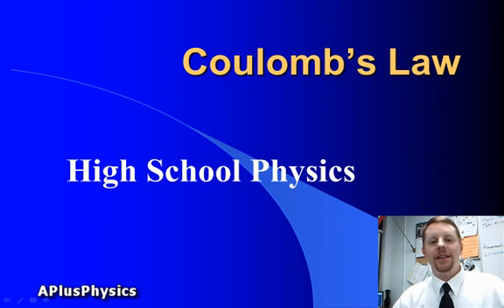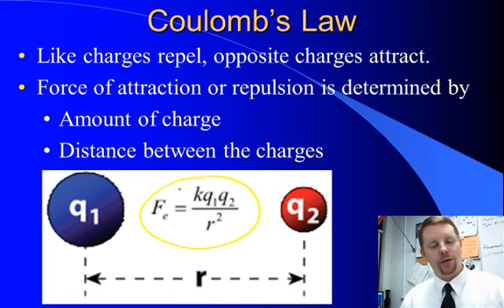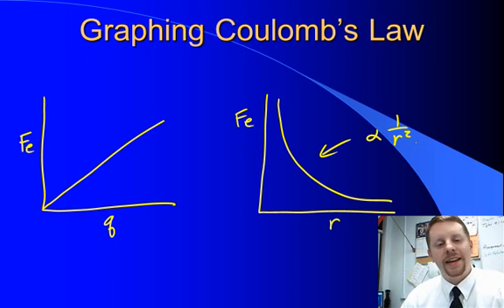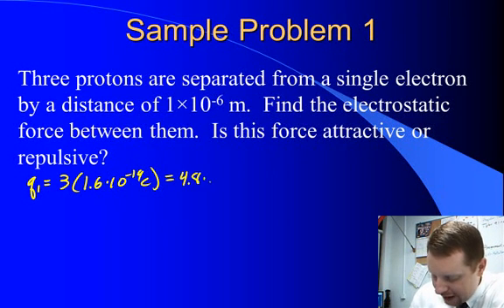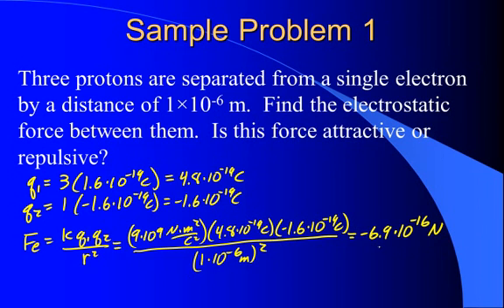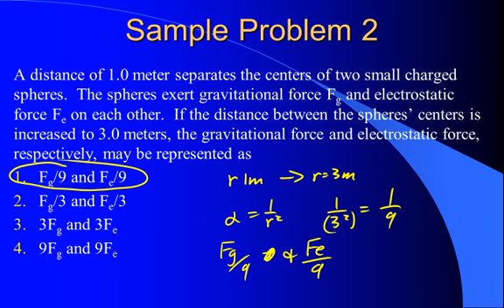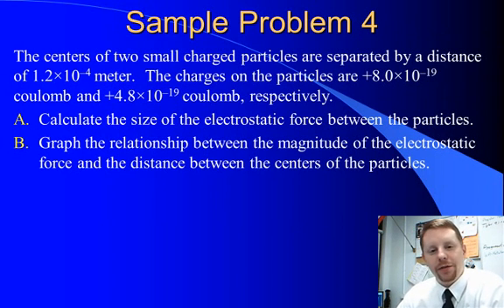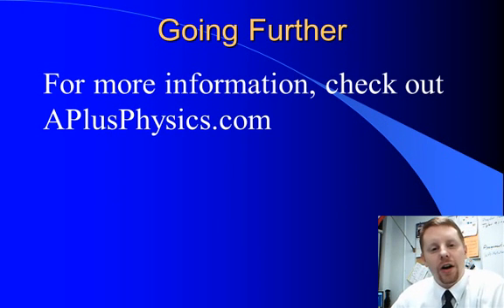High School Physics - Coulomb's Law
A brief overview of Coulomb's Law (Electrostatic Force) and a comparison to Newton's Law of Universal Gravitation for high school students.